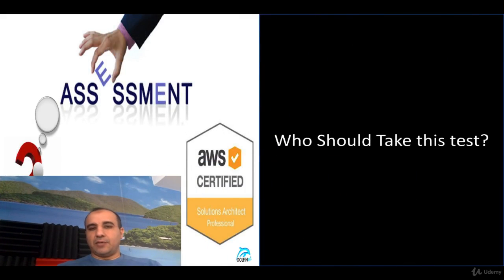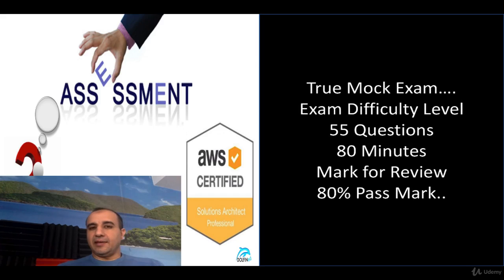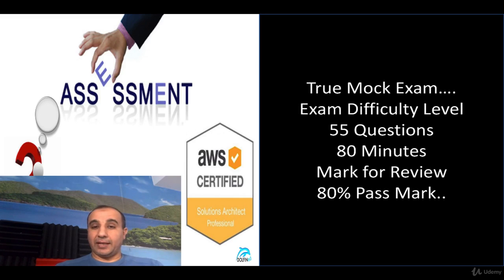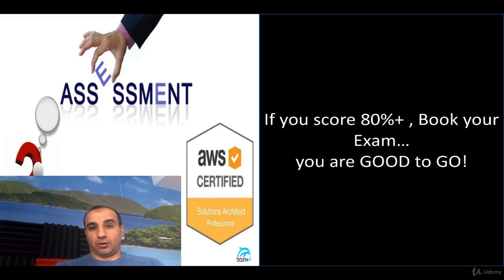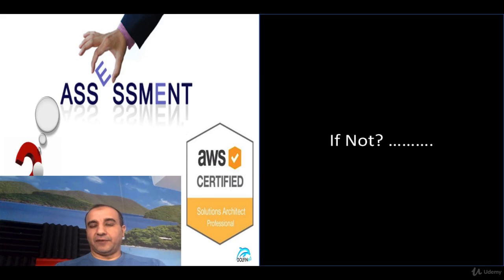AWS Certified Solutions Architect Associate Assessment Test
Last Step before scheduling your Exam - Find where you stand in the AWS Certified Solutions Architect Associate Journey!